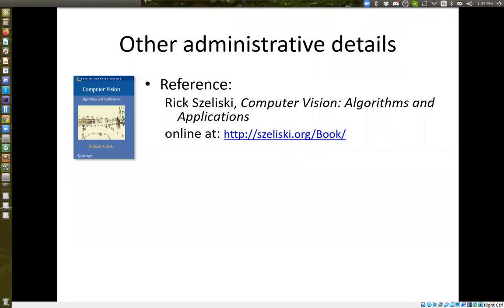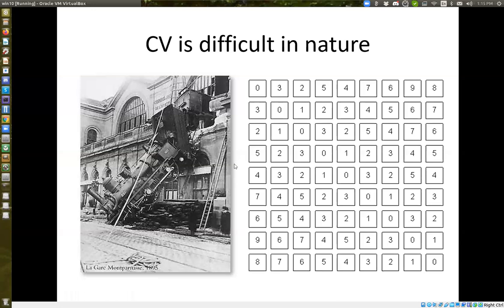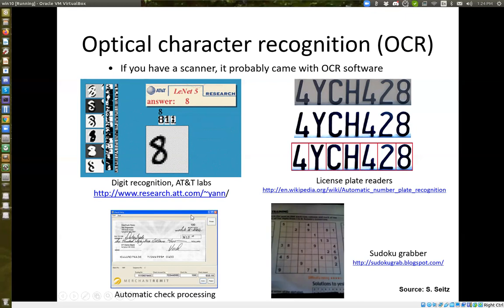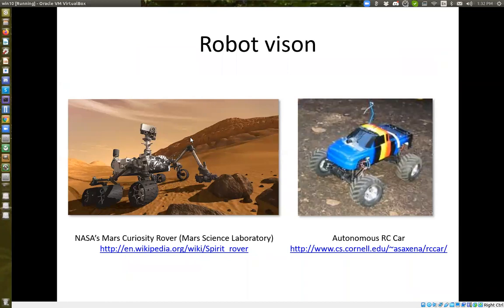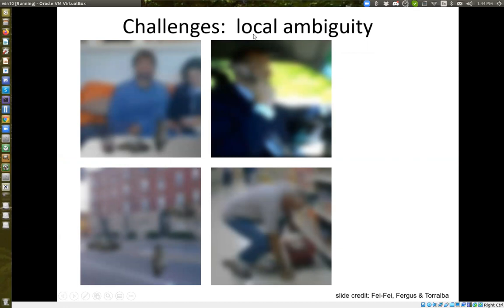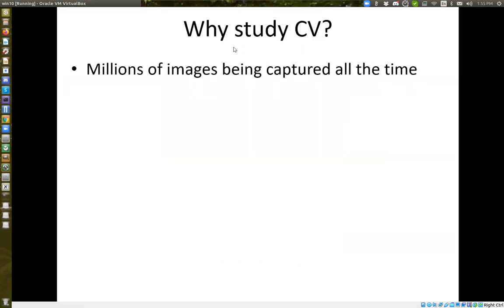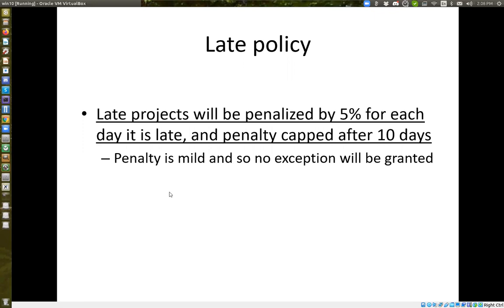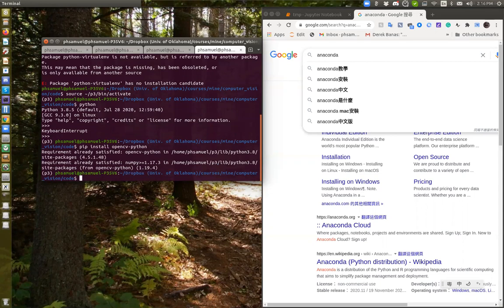1 - Overview of computer vision